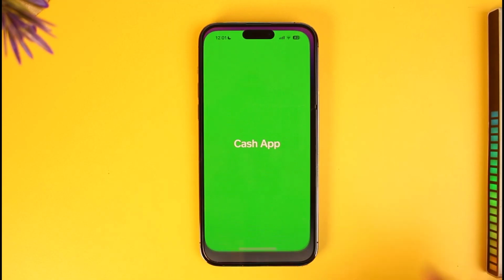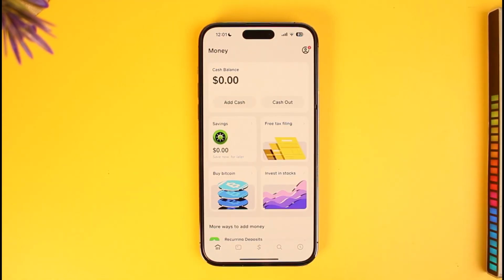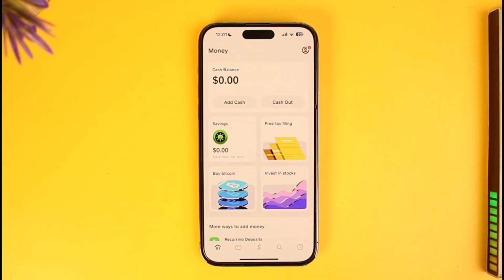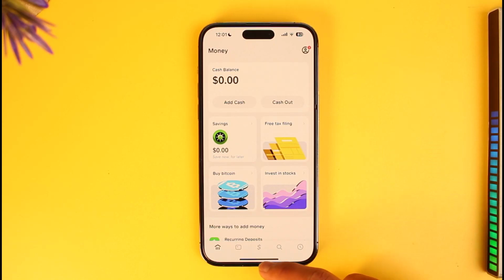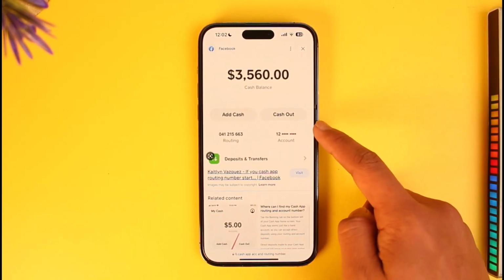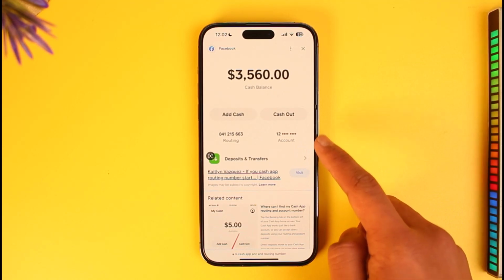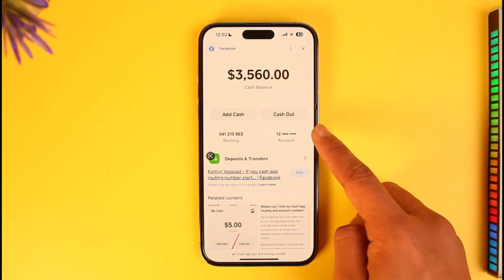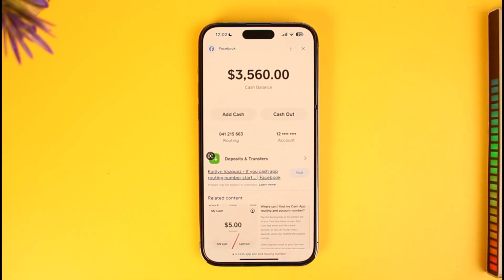How to Find Cash App Account and Routing Number !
In this tutorial video, I will quickly guide you on how you can find your Cash App account and routing number. So make sure to watch this video till the end. We try to be responsive to as many questions as possible.

►  Chapters:
0:00 Introduction
0:12 Things to Understand
0:31 Find Cash App Account and Routing Number
1:06 Conclusion